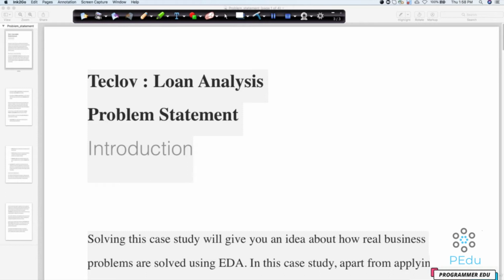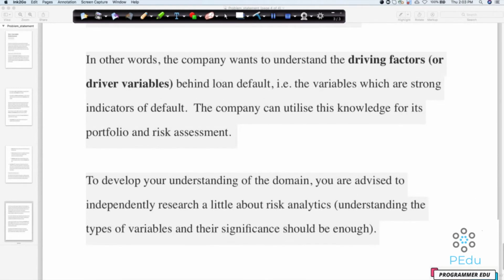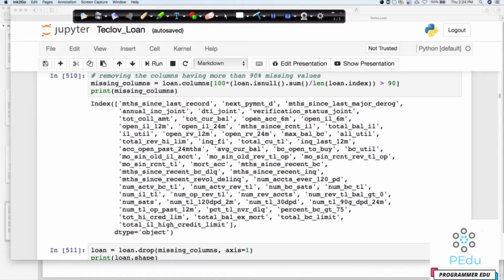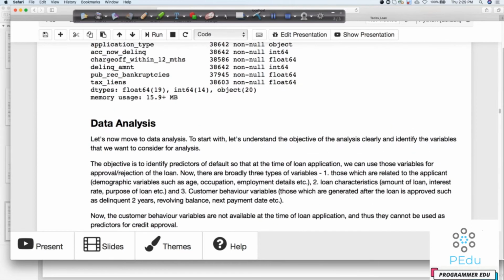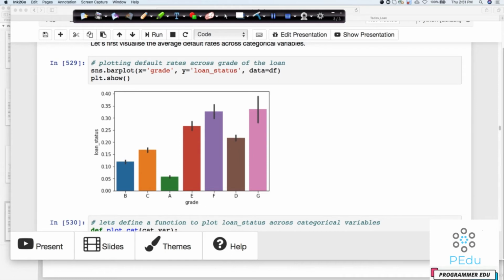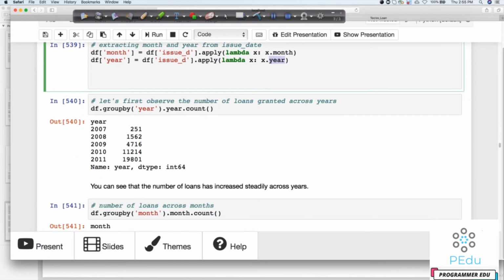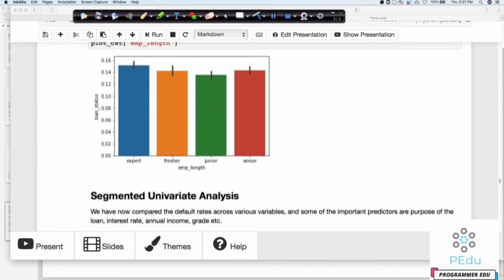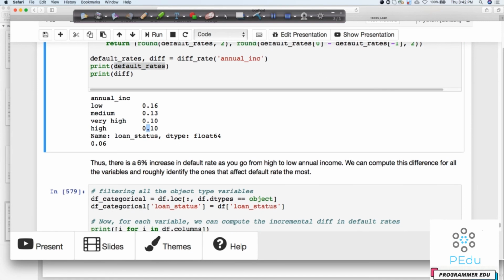Project 3 - Real World Problem and ML Project on Kaggle | Programmer Edu